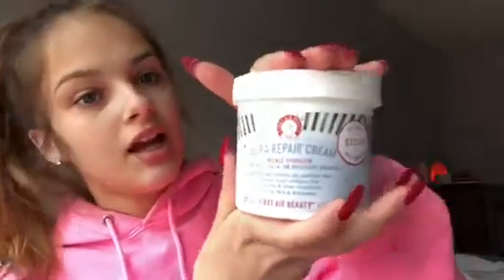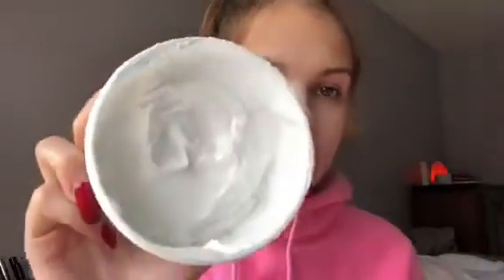Everyday makeup tutorial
Hi guys! I know I’m a little awkward but please just roll with it, it’s my first video!! People always ask how I do my makeup everyday so I thought this would be the best way to share!